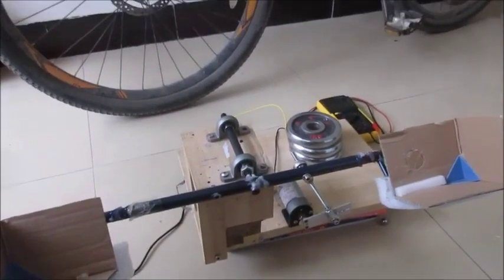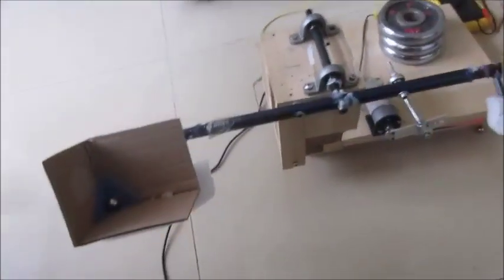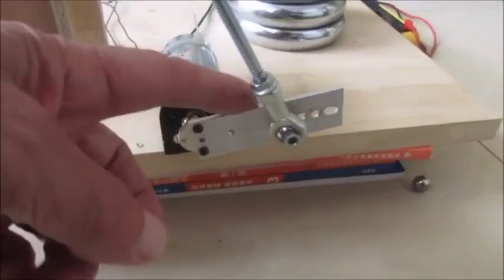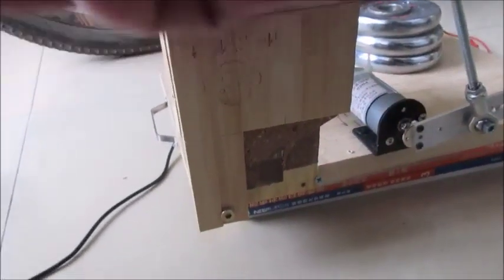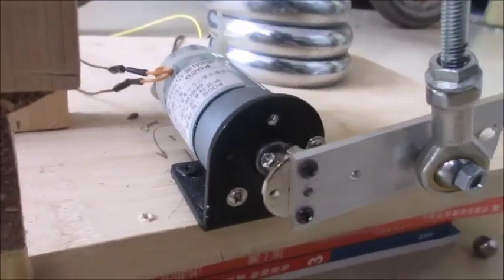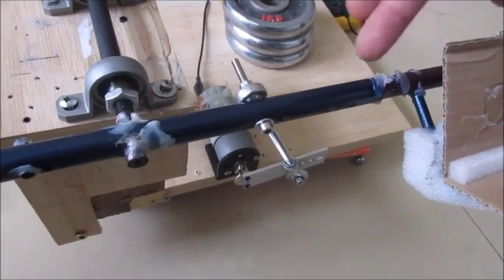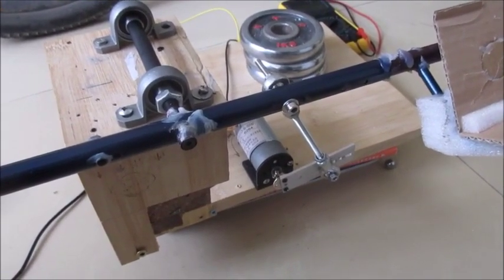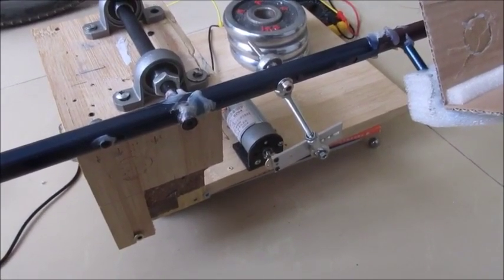How To Build A Claude Shannon Juggling Machine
Lessons learned when building a Shannon juggling machine.